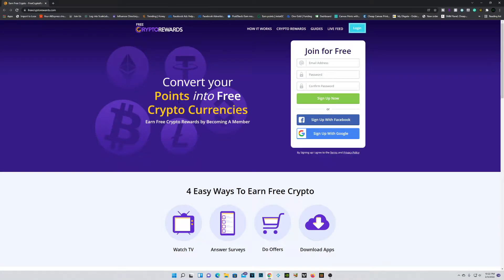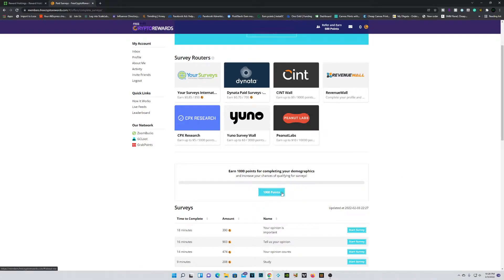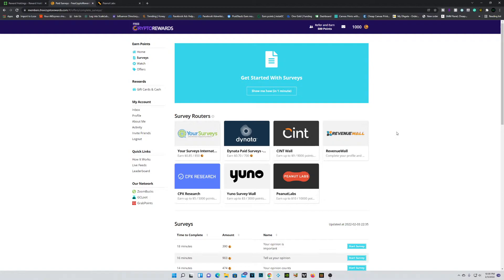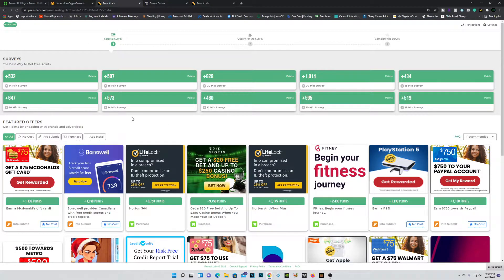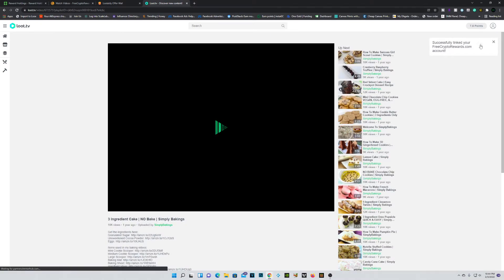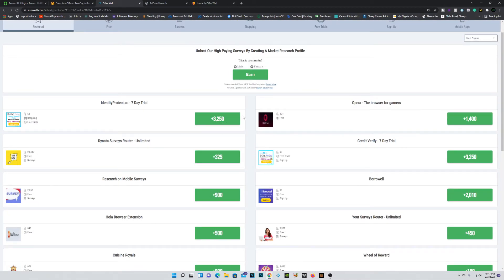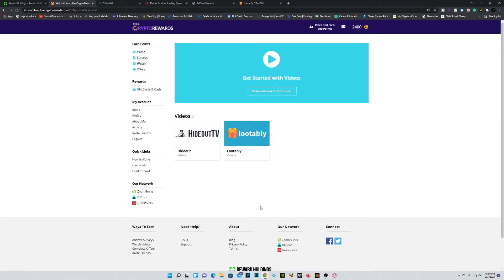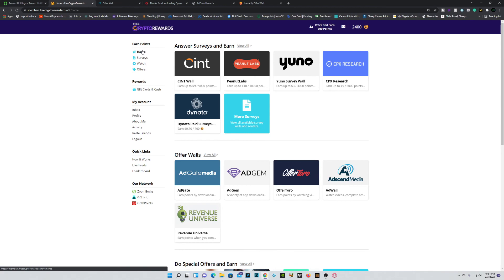Earn Free Cryptos With This Site in 2022!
Hey guys, Nioxy here and welcome back! Today we will be going over the best earning site for getting free crypto in 2022. This site will allow you to earn cryptos online in 2022 by completing easy tasks. You can exchange the earned points for free cryptos or giftcards. -Nioxy Hustles